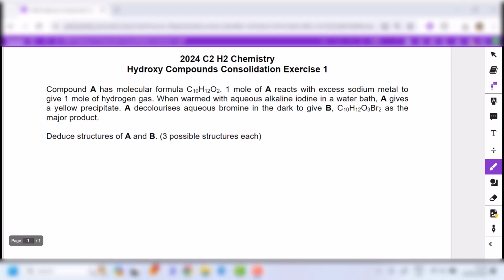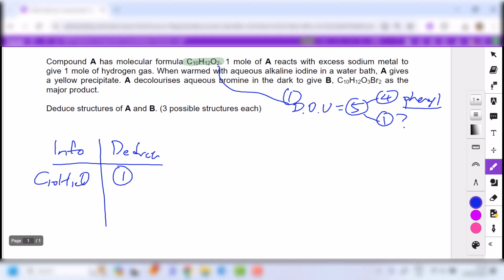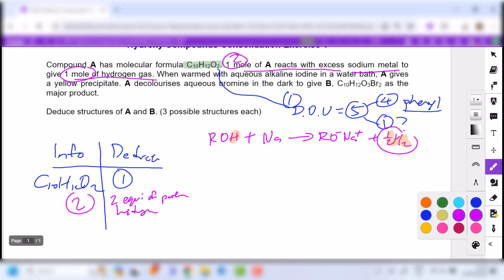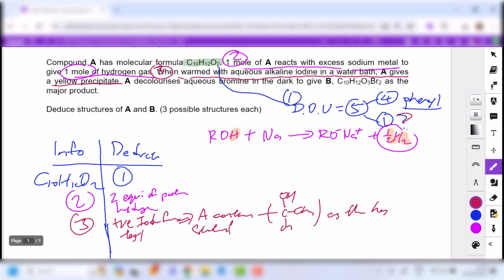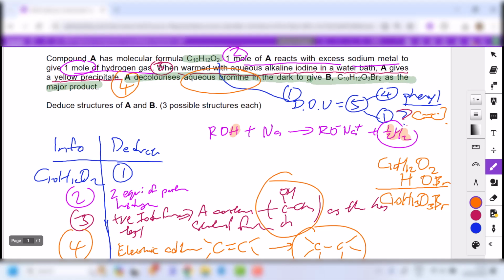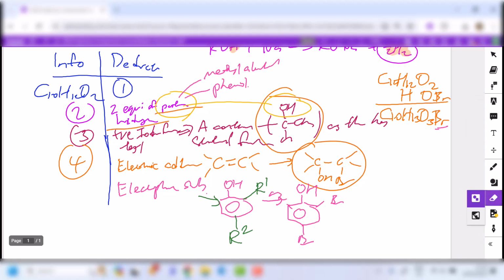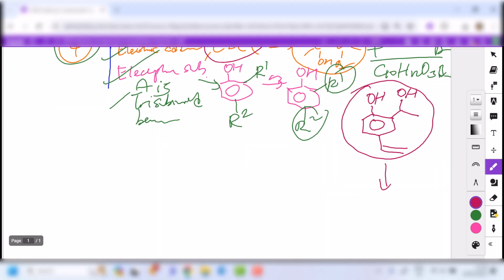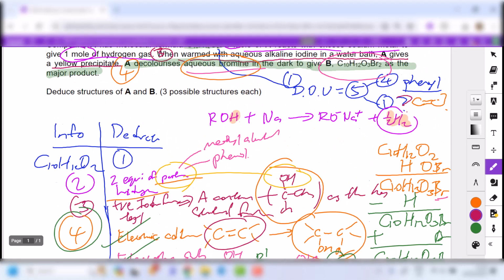[H2 Chemistry] 2024 Topic 16 Hydroxy Compounds Consolidation Ex 1 Review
🔴2024 Topic 16 Hydroxy Compounds Review of Consolidation Ex 1🔴

✅Tips: Click on the timestamps to skip to the relevant sub-topic you wish to watch.